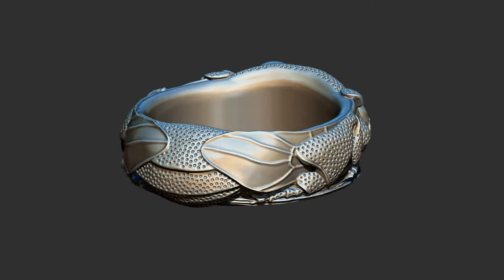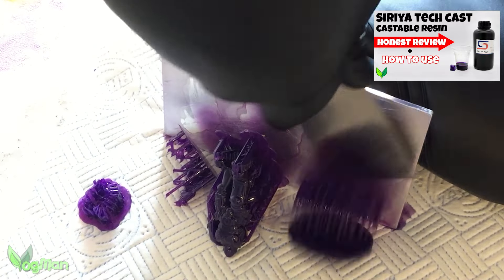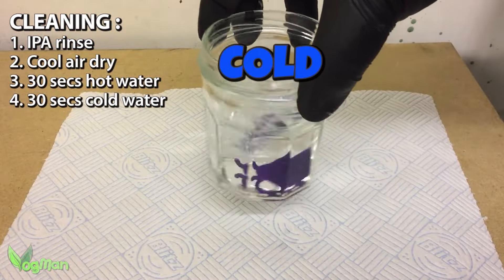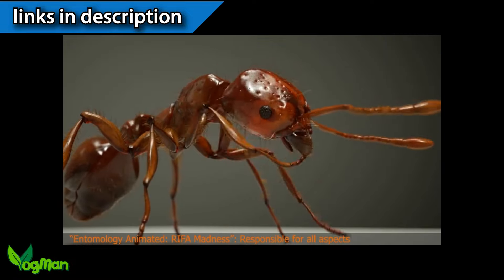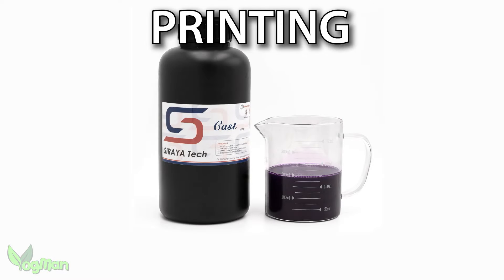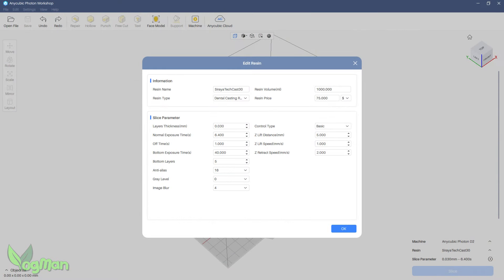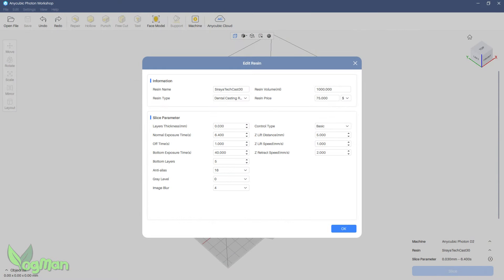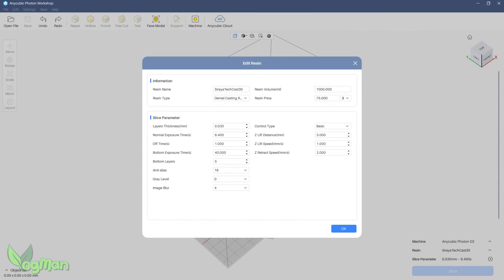Siraya Tech Cast (Castable Resin) USER GUIDE - casting a silver ring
Lost resin casting can be very rewarding using the Siraya Tech Cast (Castable) Resin, but the resin itself has confused some of my viewers. To help, here I present a complete user guide, showing step by step how I get the best from this capable and affordable castable resin, from 3D printing to finished Silver Ring.

🔹 _*ERIC KELLER*_ 🔹
My thanks to Eric for allowing me to use his amazing ring design

🔹 _*SIRAYA TECH 'CAST' RESIN*_ 🔹
Amazon UK
Amazon US
Amazon CA
Amazon DE
Amazon ES
Amazon FR
I also _STRONGLY RECOMMEND_ you buy this glycerine
Amazon UK
Amazon US
Amazon CA
Amazon DE
or similar. It's a one-off purchase, but trust me, you'll need it for this resin.
*And remember, DON'T buy this resin if you're not into metal casting! It's a speciality resin!*

🔹 _*MINI AIR BRUSH*_ 🔹
Amazon UK
Amazon US
Amazon CA
Amazon DE

🔹 _*ULTRASONIC CLEANER*_ 🔹
Amazon UK
Amazon US
Amazon CA
Amazon DE